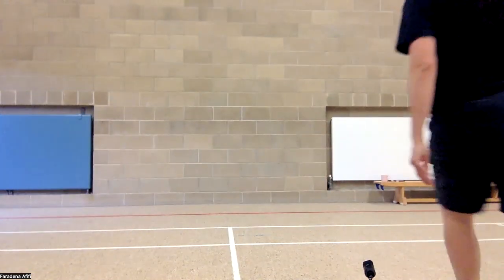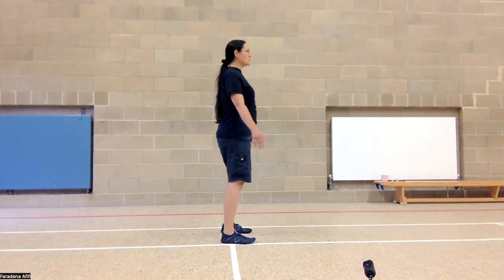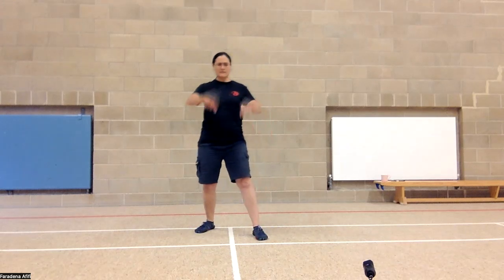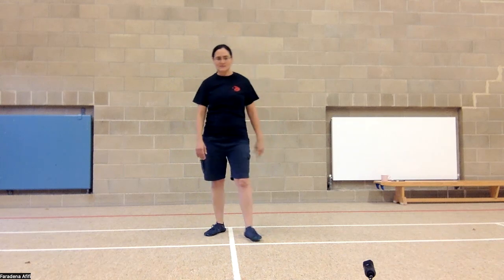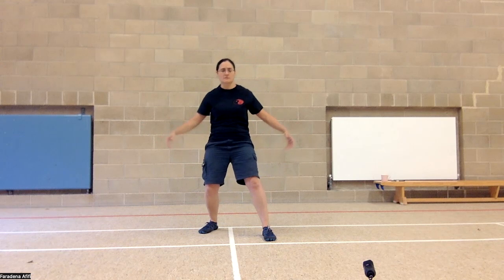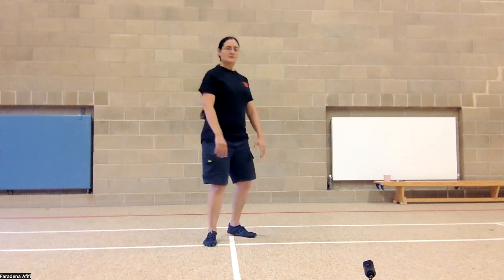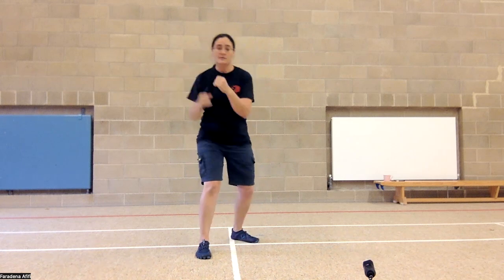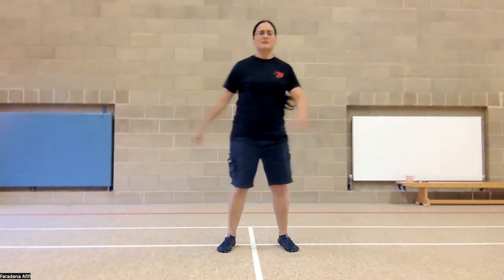T'ai Chi Chuan 18.9.2023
Inaugural class at Burwell sports centre on Monday evenings.  If you wish to make a donation you can do so (contact Fara via the school email at ) or if you would rather, donate to one of your local homeless charities. Best wishes, Grey Heron Internal Arts :)